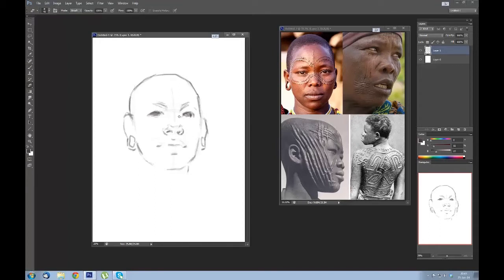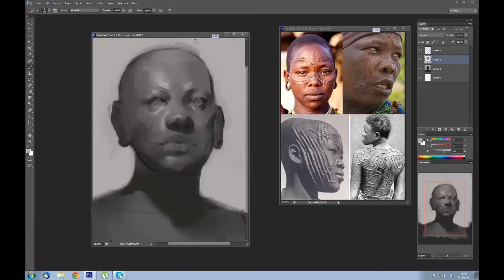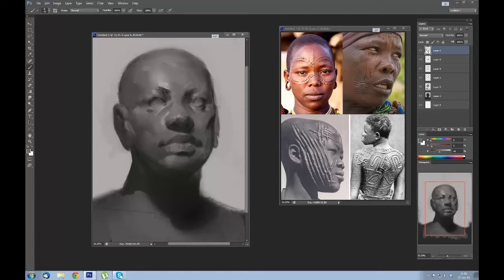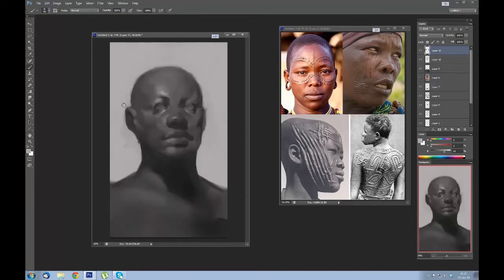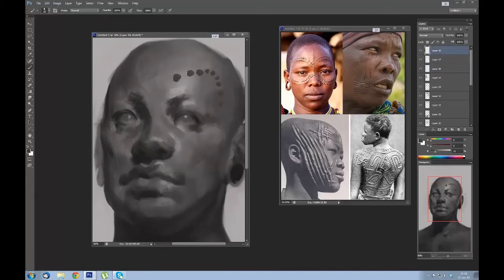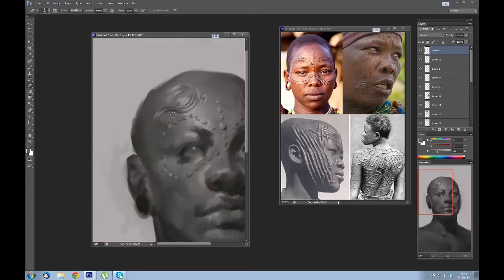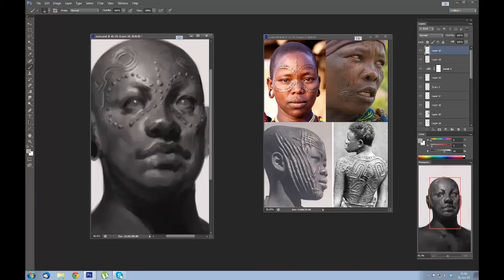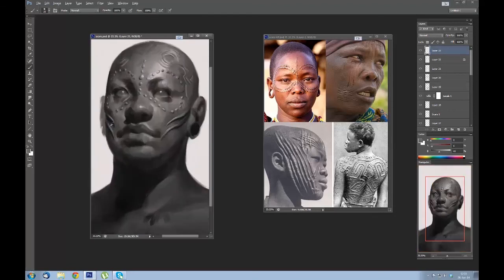UNI108 qanda Tribal scars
This video by Sam Carr came with a Photoshop tutorial in issue 108 of ImagineFX.